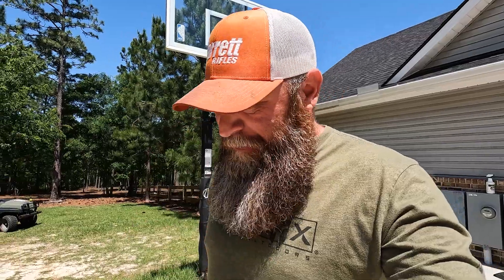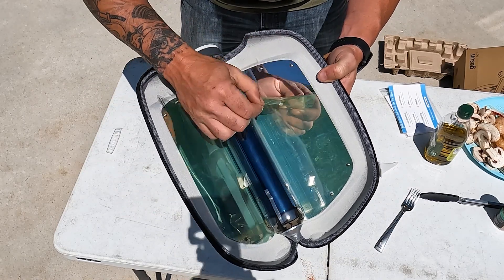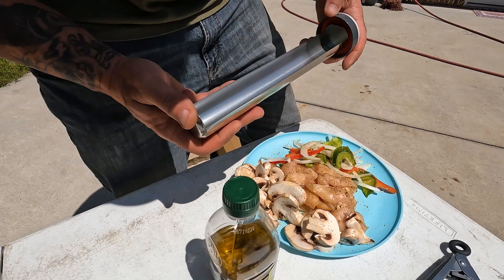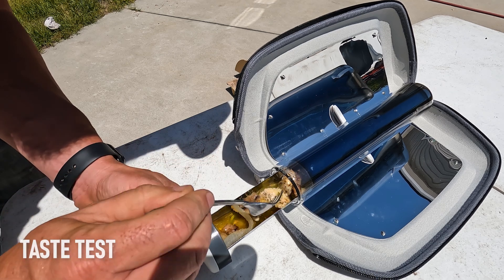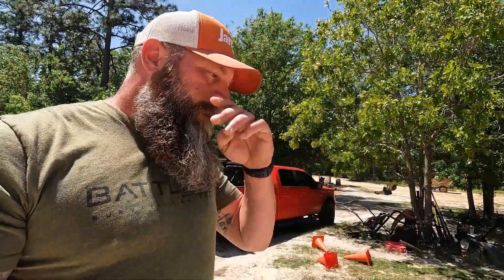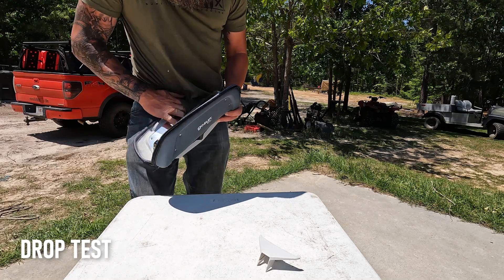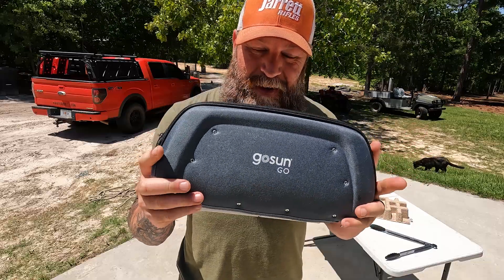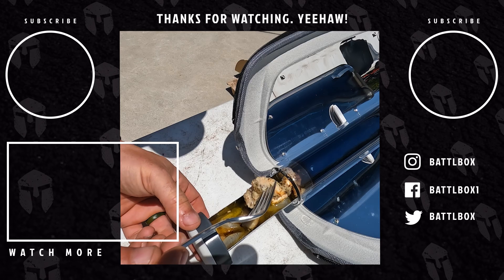Does it work? Testing the GOSUN GO Solar Oven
@currin1776 tests out the gosun GO solar oven. And perhaps he got a little carried away. You be the judge.